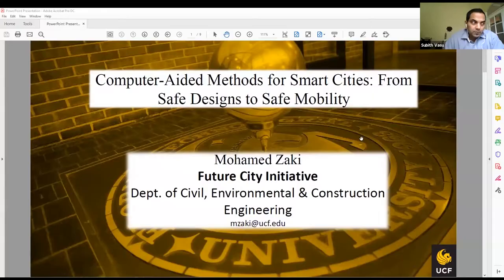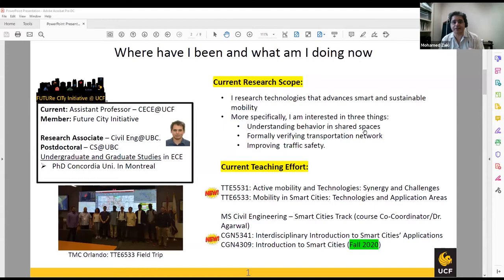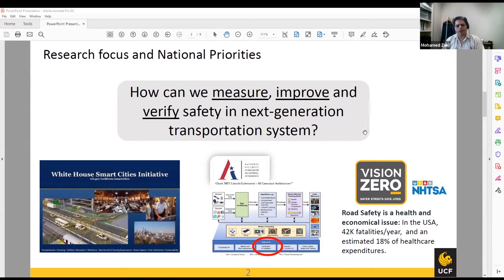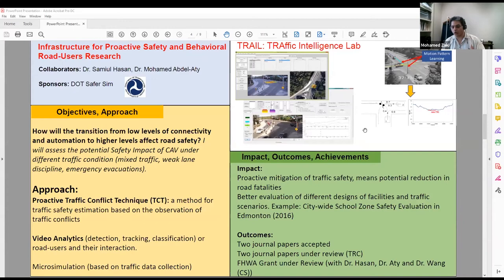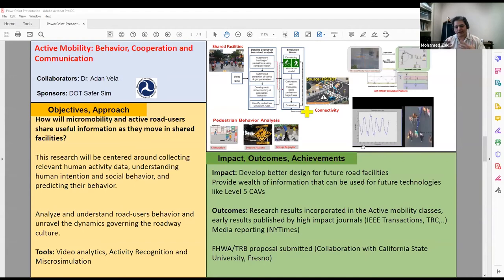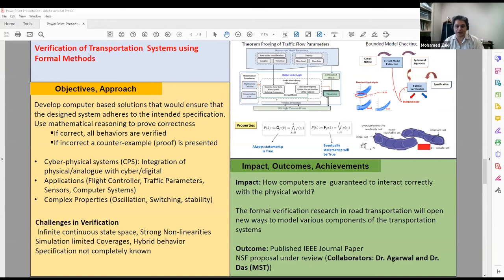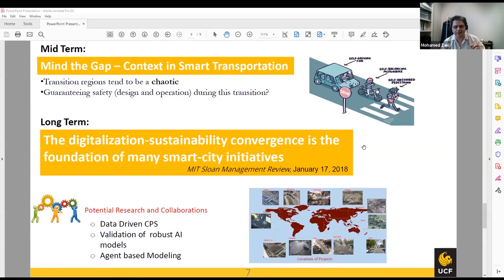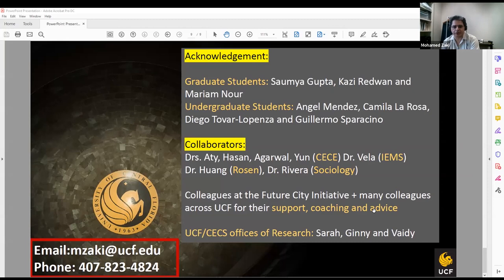Mohamed Zaki, Ph.D., UCF Dept of Civil, Environmental and Construction Engineering - July 17, 2020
Mohamed Zaki, Ph.D., presents "Computer-Aided Methods for Smart Cities: From Safe Designs to Mobility," discussing next-generation transportation that is integrated, interconnected and autonomous. He provides an overview of his research in proactive safety, road-user behavior and more, and invites collaborators. Zoom-cast July 17, 2020. Produced by the College of Engineering and Computer Science, University of Central Florida, Orlando.